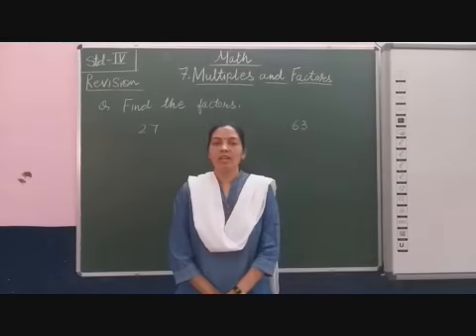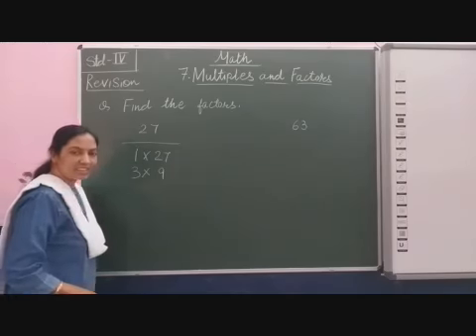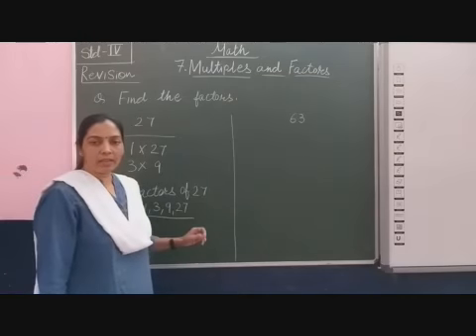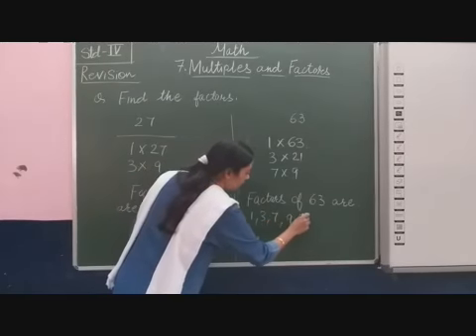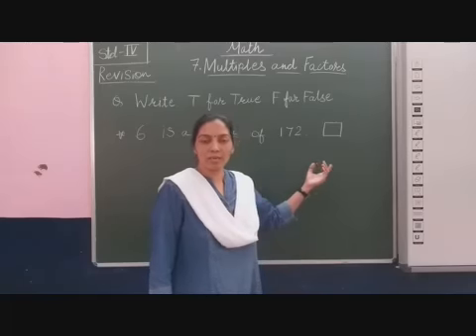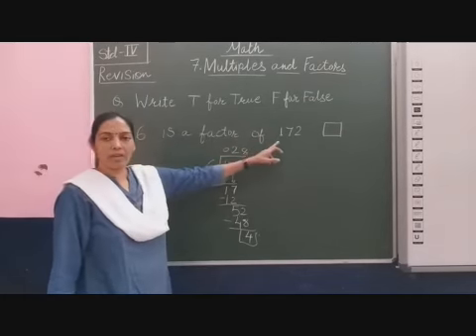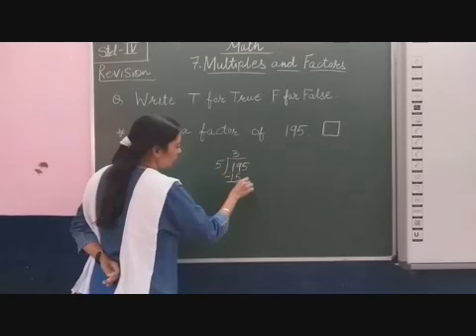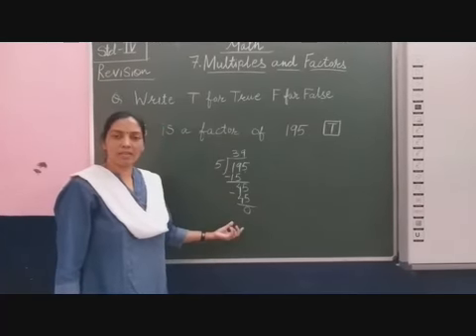IV Maths Revision Chapter 7 Multiplies And Factorst Part 5